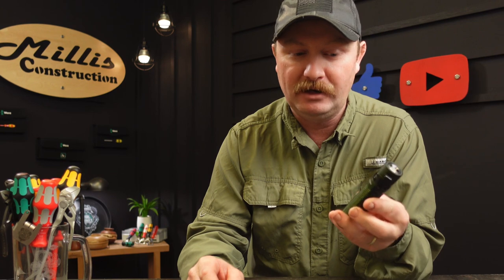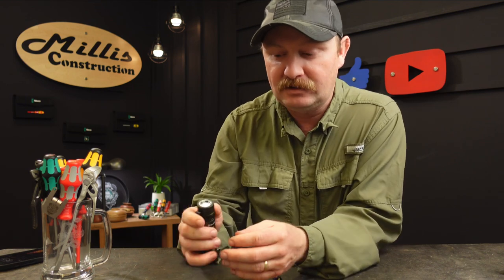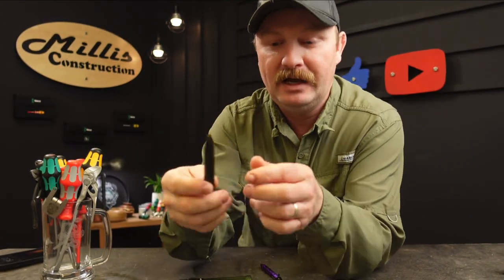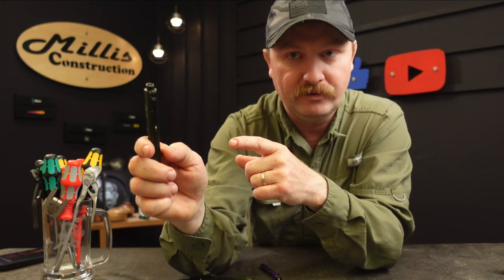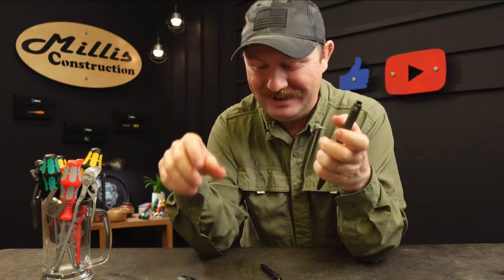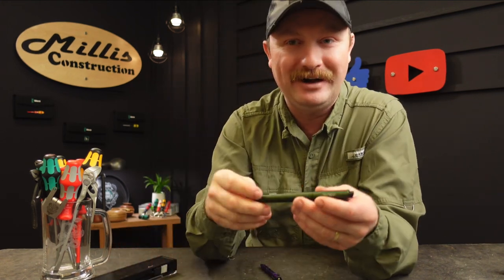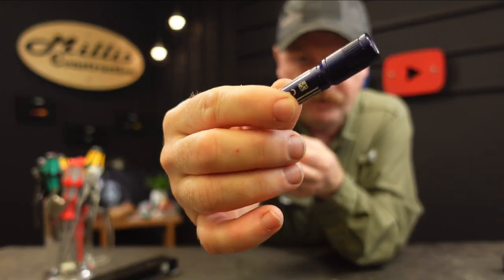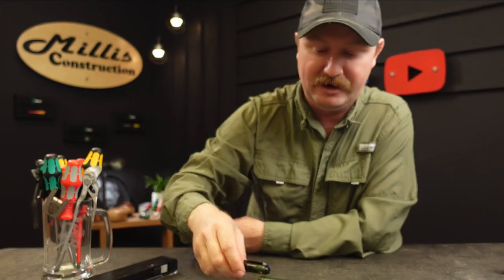New Olights! Massive 2500 Lumen Baton Pro Max and new O’Pen Pro!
It’s Olight Time!!!  They sent us their new release lights to try out this month, from the massive 2500 lumen Baton Pro Max to the cool O’Pen Pro, Ive really enjoyed these!  Have you guys gotten to try any of the Olights?   These lights were sent to us free of charge to check out and show you guys, all opinions are our own and Olight did not see or moderate this video prior to publishing.

Flashlights!